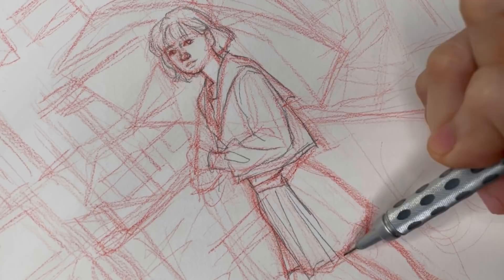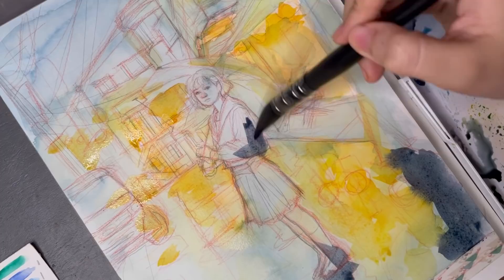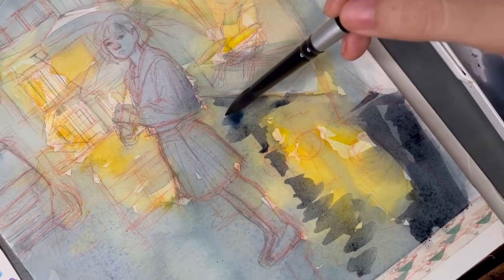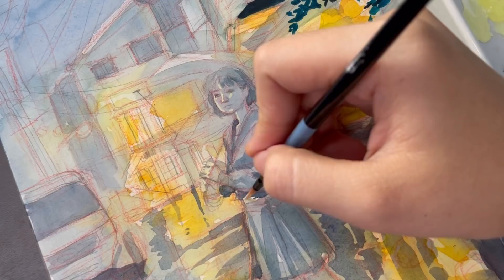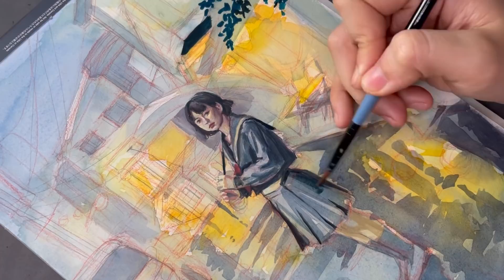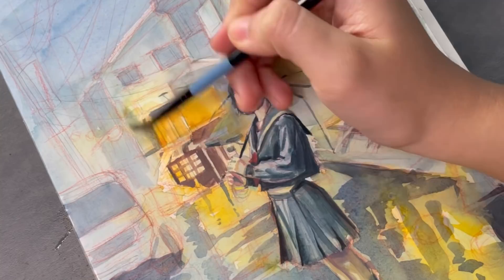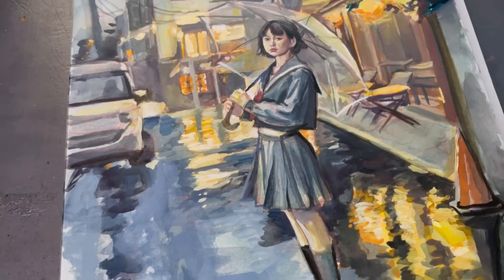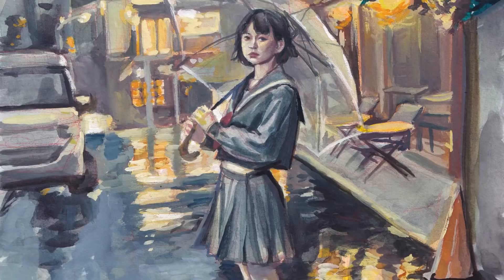Paint with me | Miya and Holbein gouache painting process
Materials in the video :

Brushes:
Artist's loft brushes
Seamiart mop brush
Silver black velvet brush

Paper:
Baohong watercolor block (hot pressed)

Paints :
Mijello mission gold watercolors
Holbein Artist's gouache
Himi/miya jelly gouache

Reference photo from:_stx7fan on Instagram ❤️❤️

Song : bedroom beats by Barradeen on soundcloud ❤️